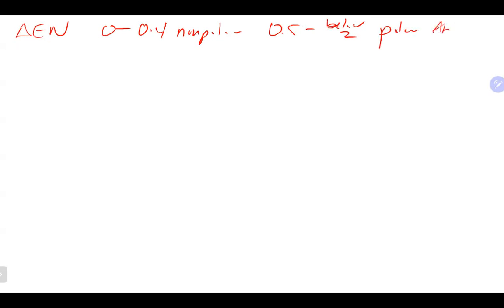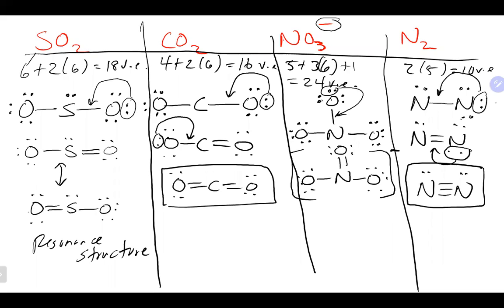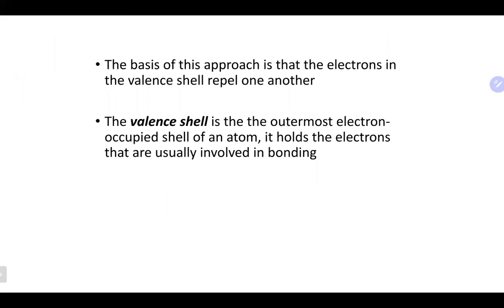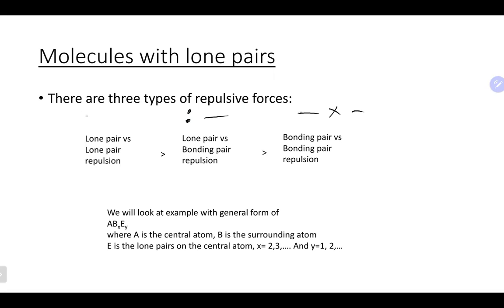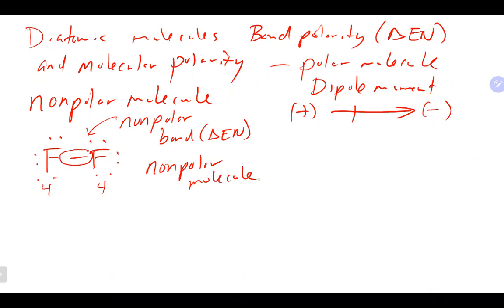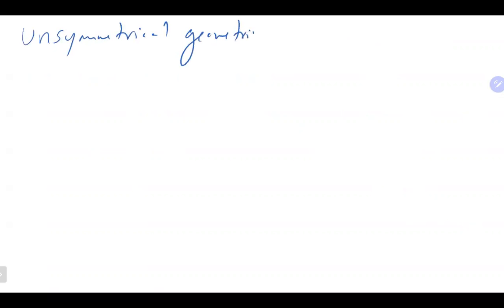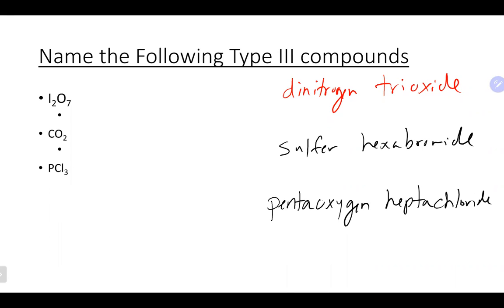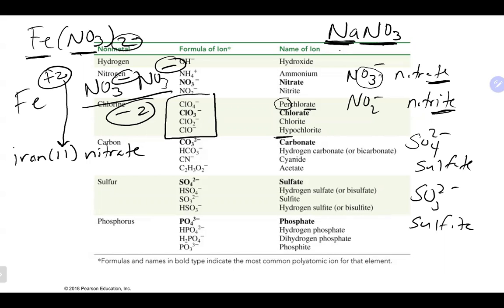Chem 110 Lecture 9/26/22 (Ch 6)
We lectured on Ch 6 (Lewis structures, VSEPR, molecular geometry, molecular polarity, type III nomenclature, polyatomic ions)